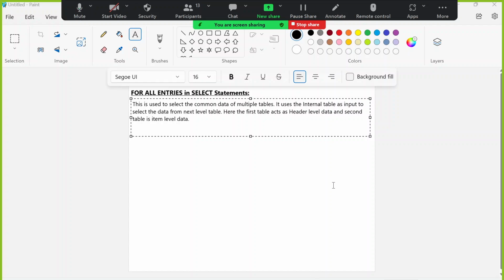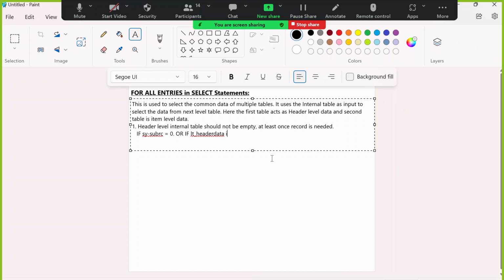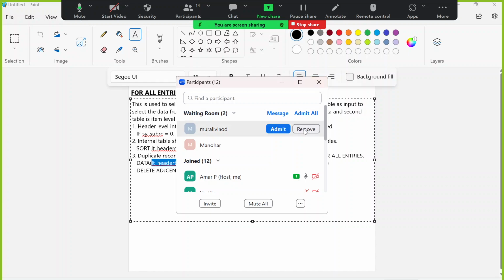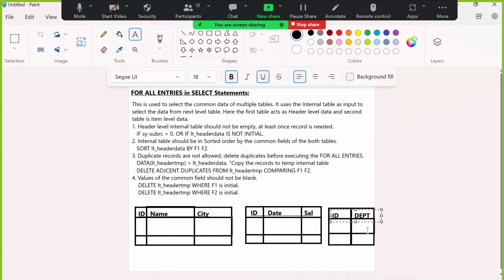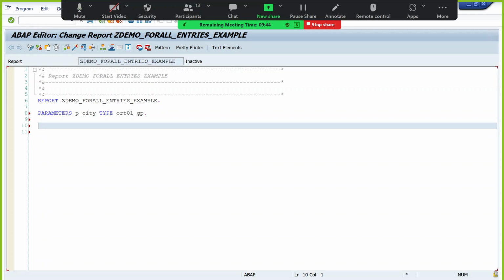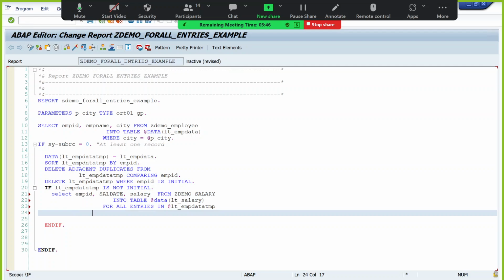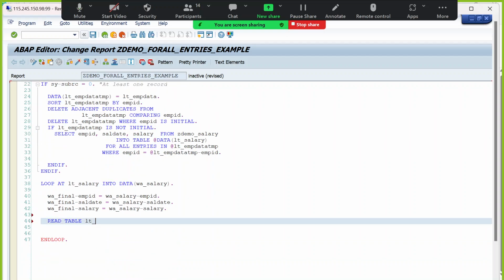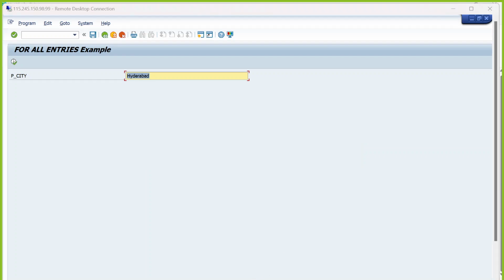B20.CL20. FOR ALL ENTRIES in Select Statements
FOR ALL ENTRIES in Select Statements
Select the data from multiple tables using FOR ALL ENTRIES. 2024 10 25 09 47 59